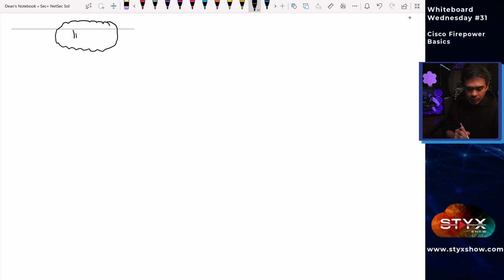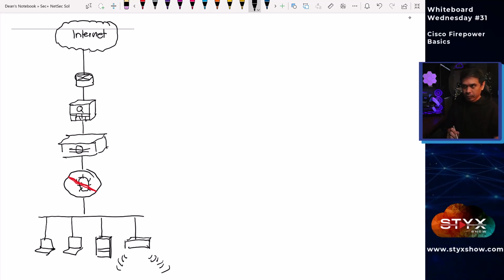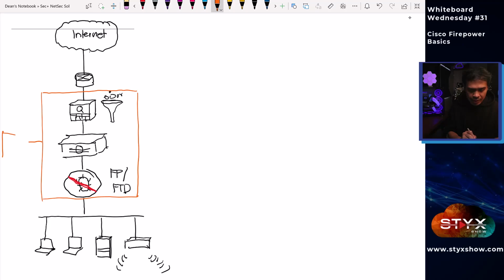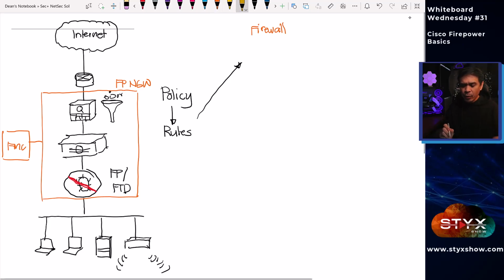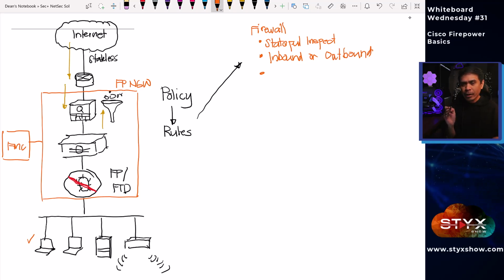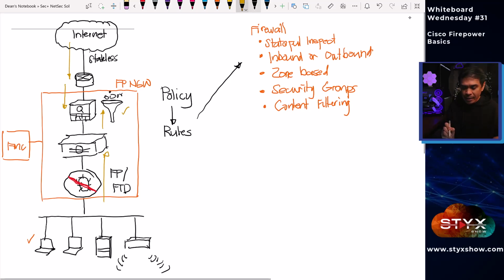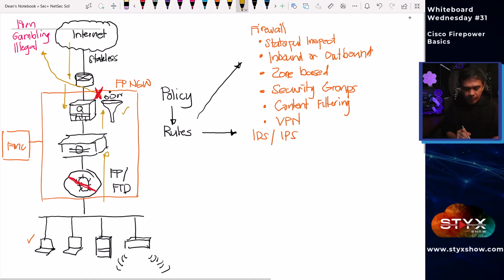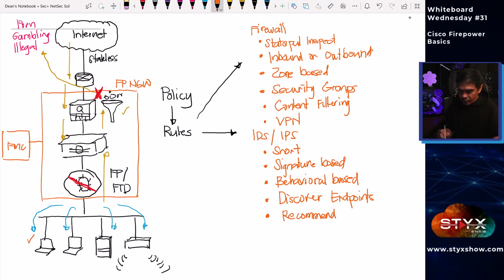Cisco Firepower Basics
Introduction to Cisco Firepower

This is the 31st Episode of Whiteboard Wednesday - Cloud, Connectivity and Cybersecurity

Timecodes
0:00 - Cisco Firepower Overview with topology
3:10 - Cisco Firepower Policy and Rules
6:00 - Cisco Firepower Features